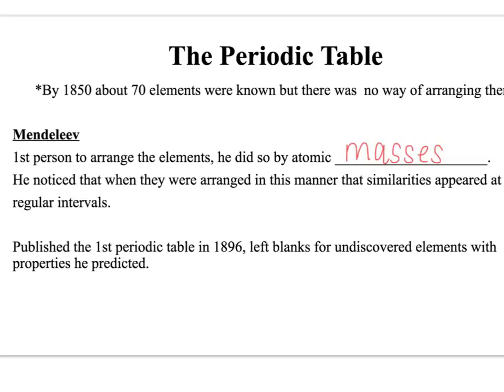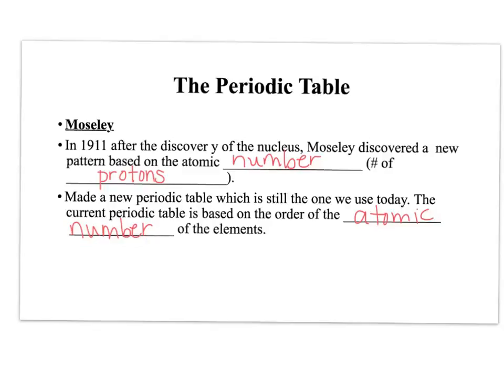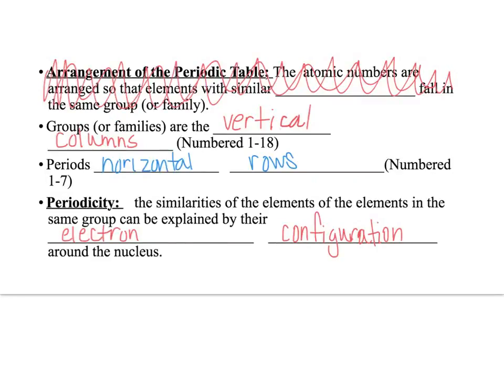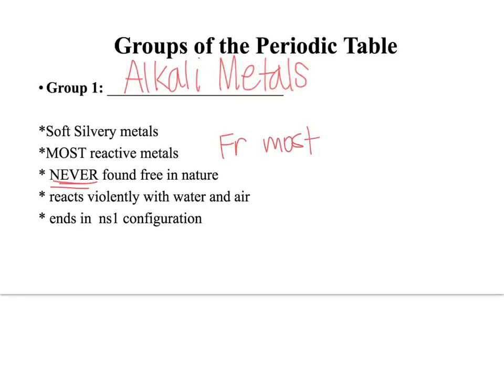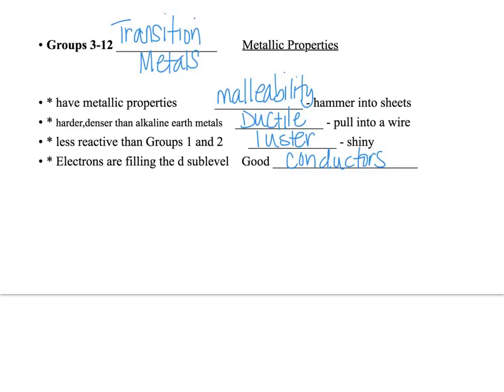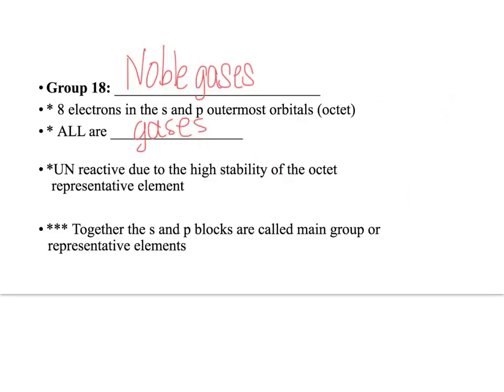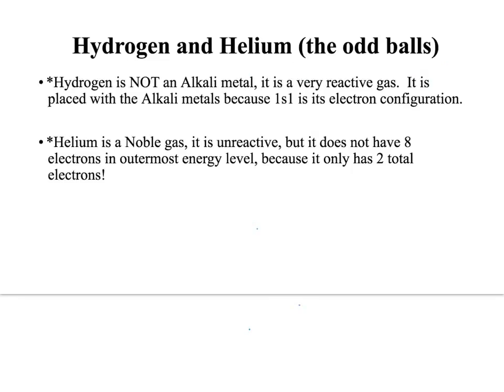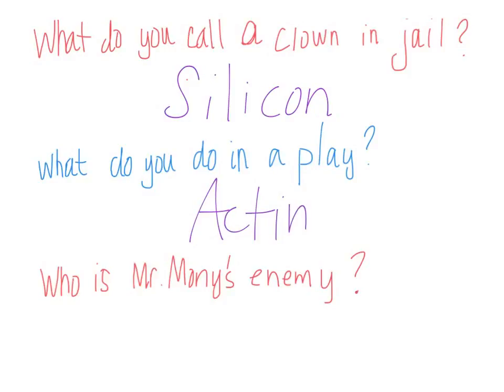Groups of Periodic Table video